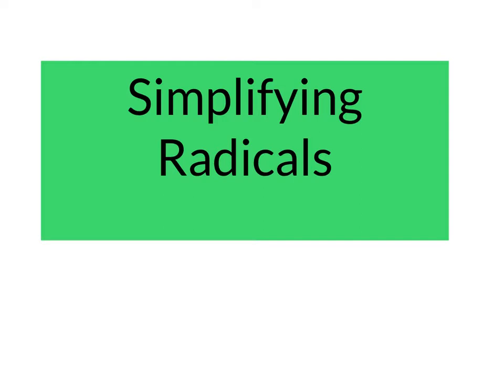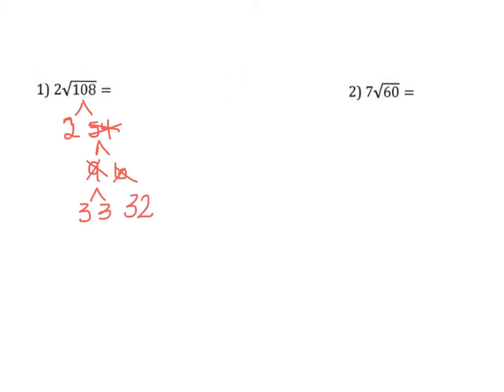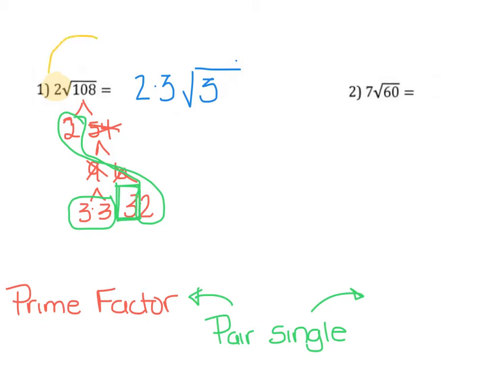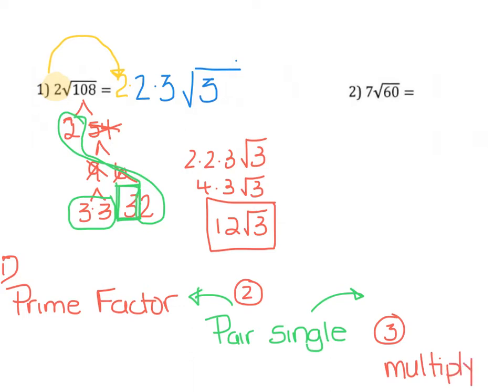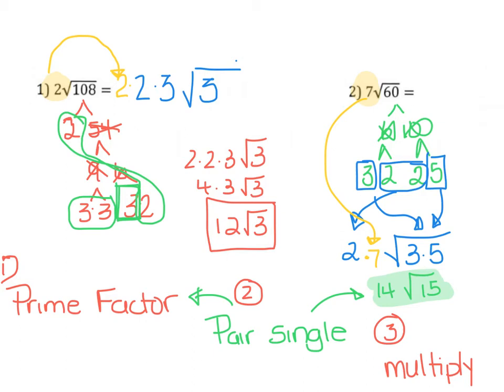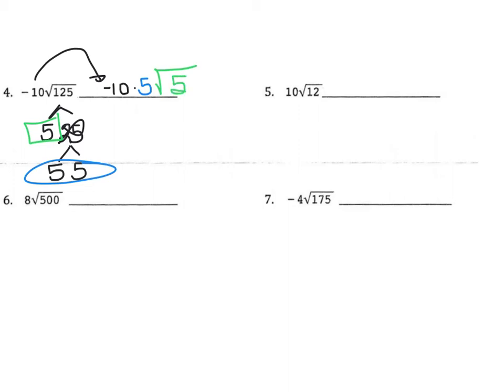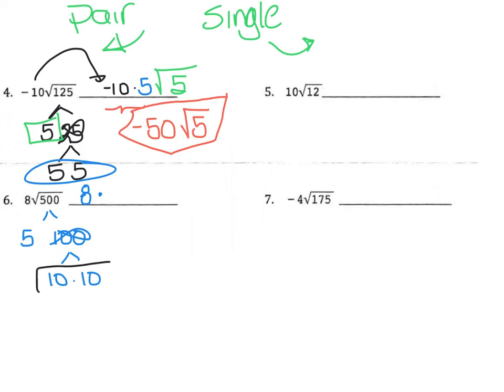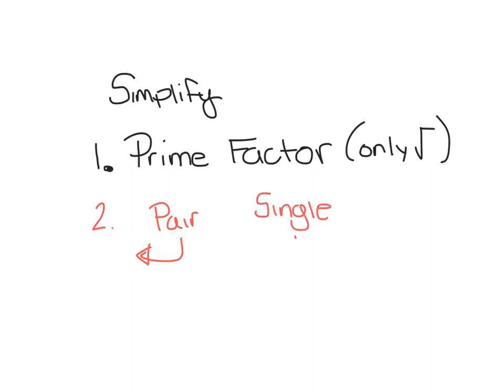Simplify radicals with coefficient